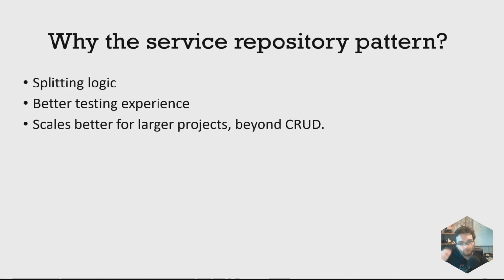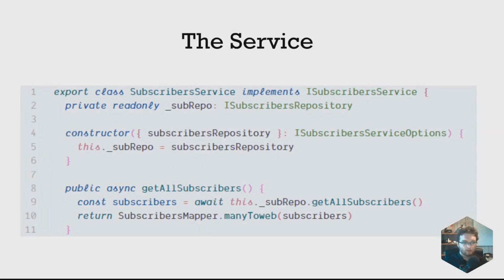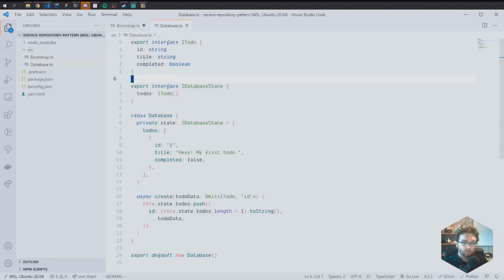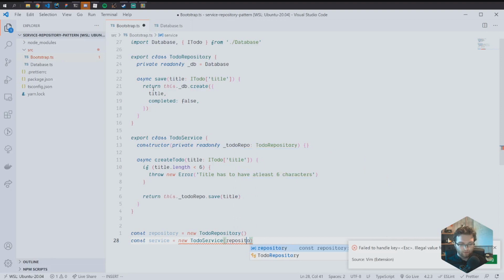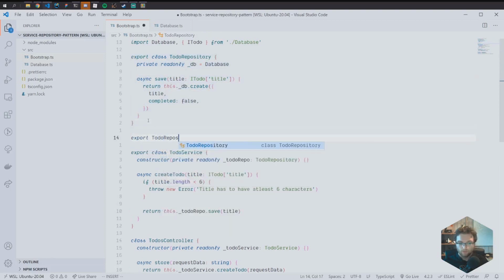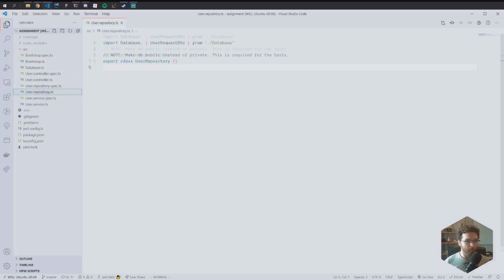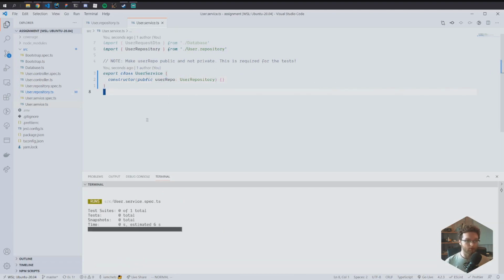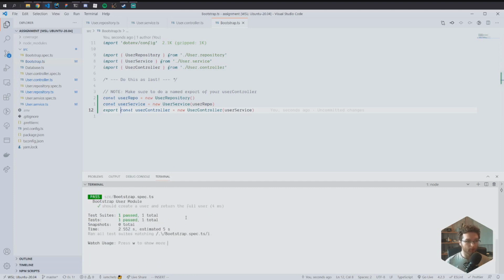PART 1 - Service Repository Pattern in TypeScript (BUILD CLEANER BACKENDS!)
This is a first video of a series where we will cover many patterns and concepts in order to build applications that scale beyond a simple CRUD. At the end of the series we will have a N-Layer architecture built on top of Express with Typescript.

Timestamps
Introduction - 0:00
Why the service repository pattern? - 1:20
The repository explained - 3:05
The service explained - 4:01
Example controller - 5:00
Theory explained with code - 5:36
Assignment explanation - 15:30
Watch me do the assignment - 17:14